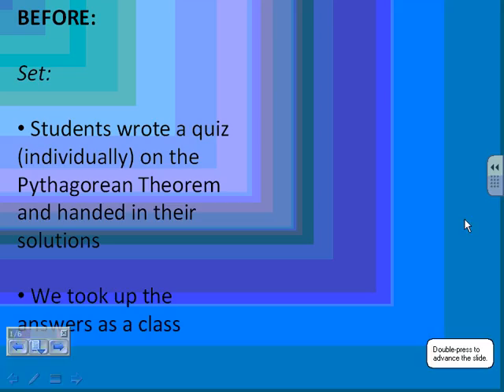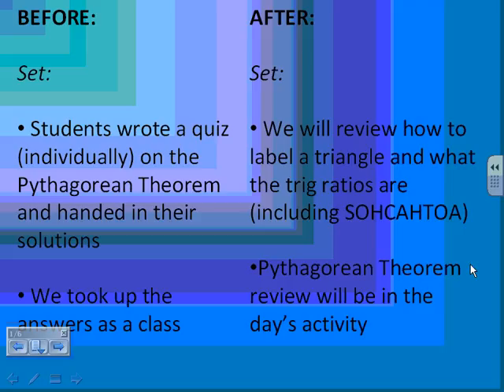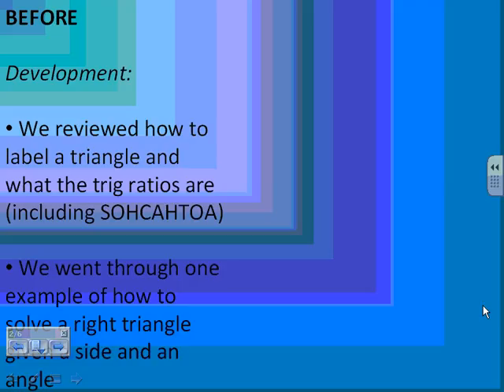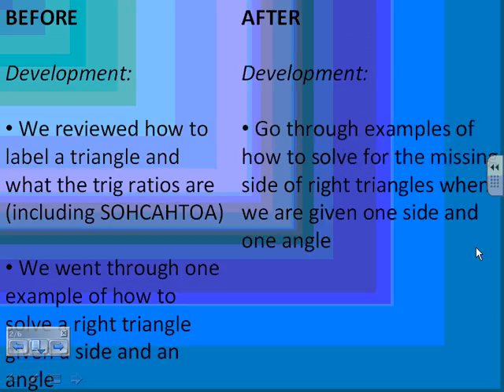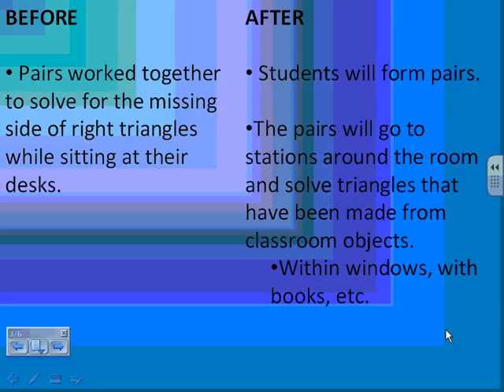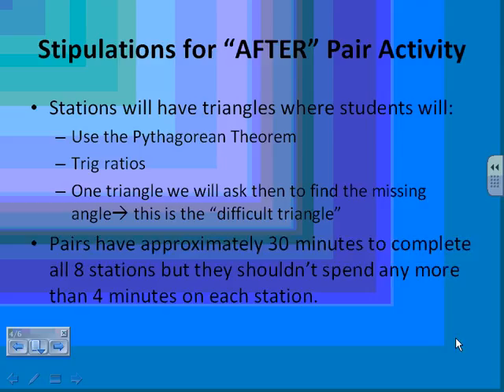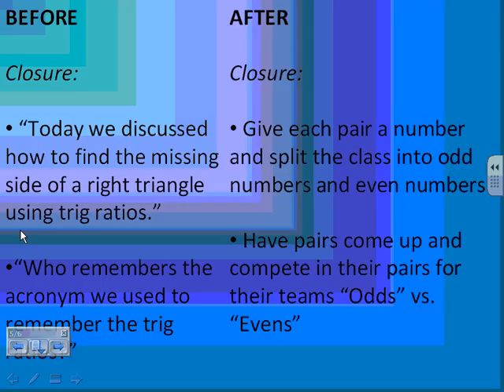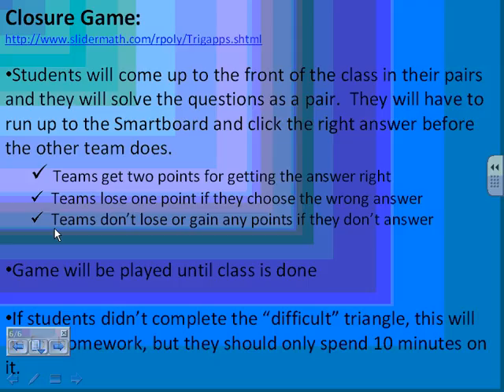Jessie & Christines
Christine B., Christine S. and Jessie's new lesson study